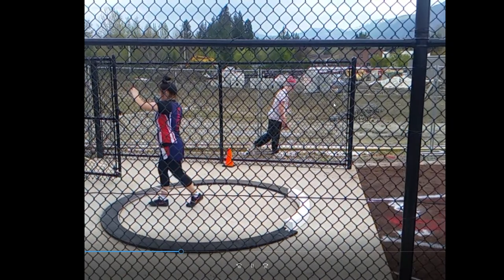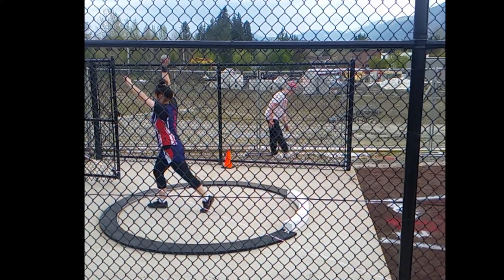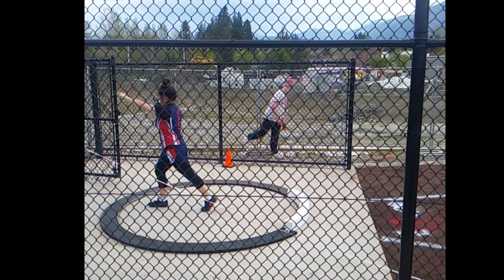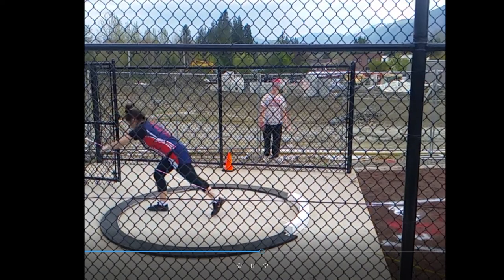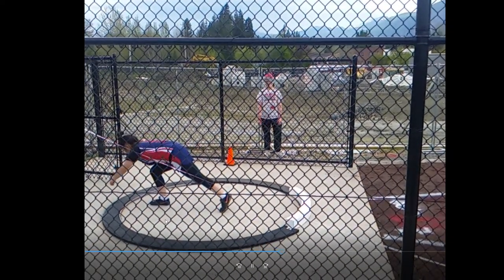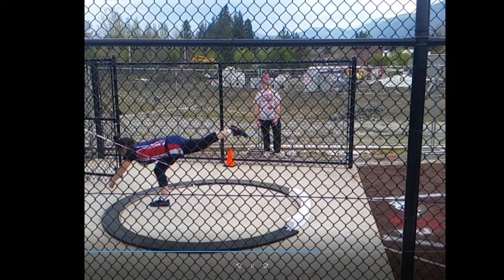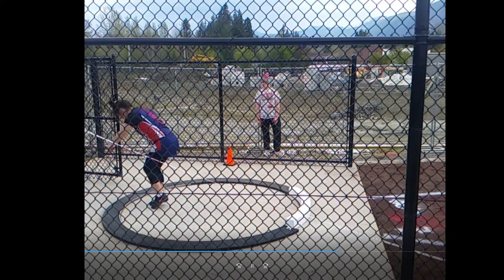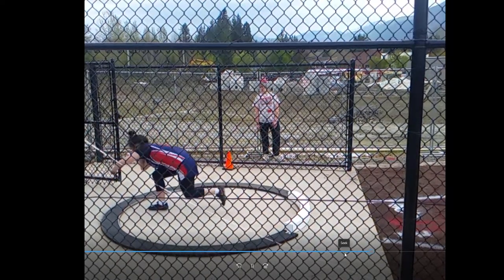Dynamic Glide Shot Put Start - Remember to extend to right leg TWICE